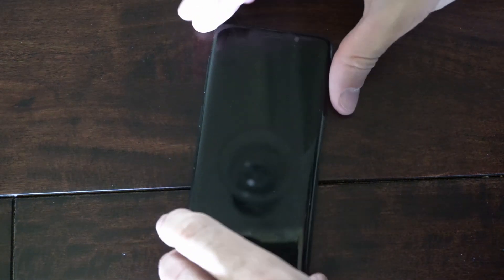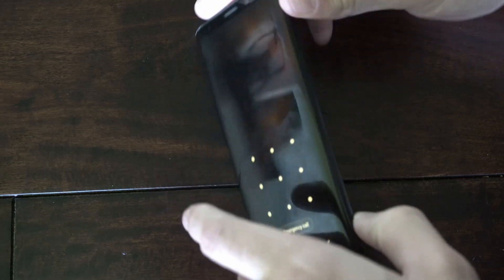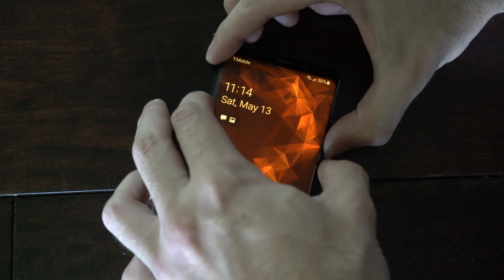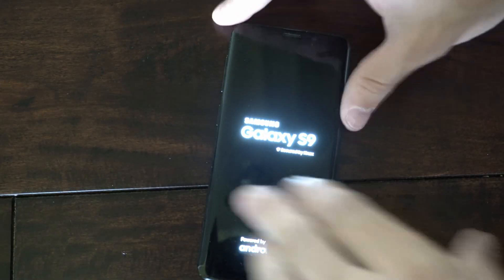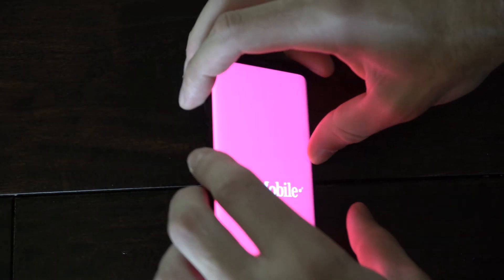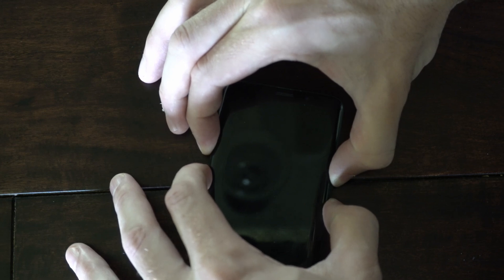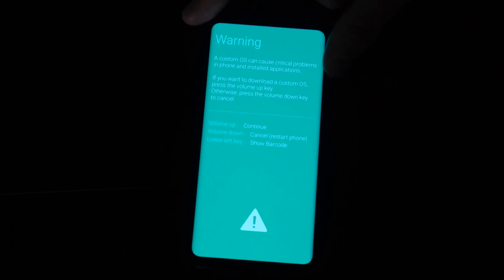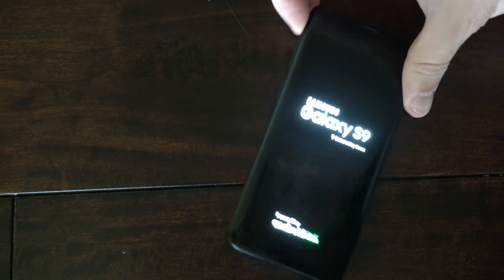How to Force Restart your Frozen or SLOW Android Phone (Samsung Tutorial)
To force force restart your android phone hold down the power button and the volume down key at the same time. You will take a picture and then after 5 seconds your phone will turn off and restart. If you have an additional button like on samsung devices. You can try holding down that button also. This may lead you to a cusom OS screen where you can cancel out and restart your phone!